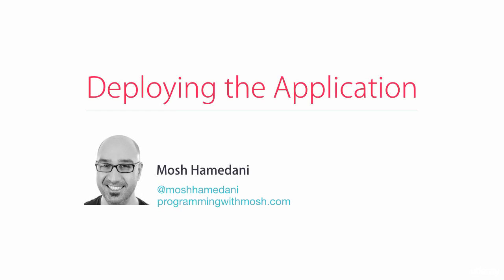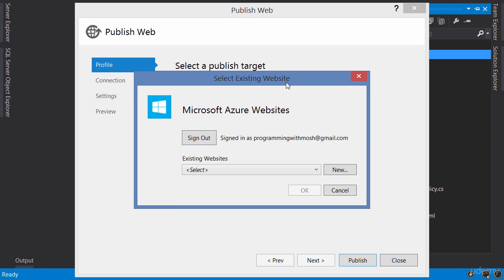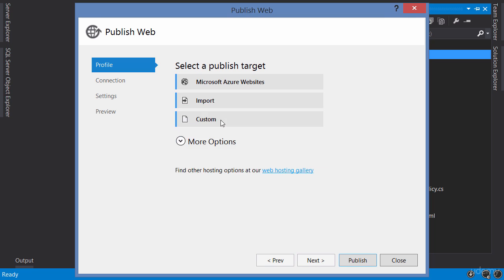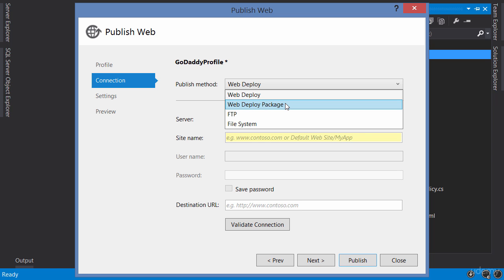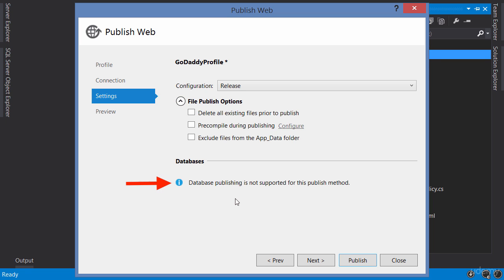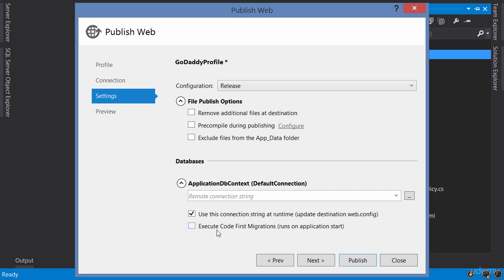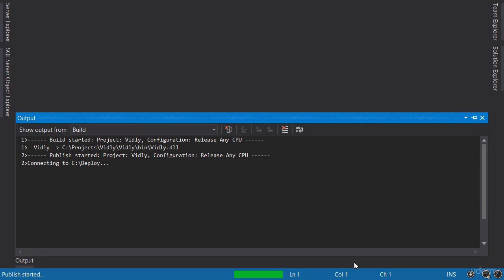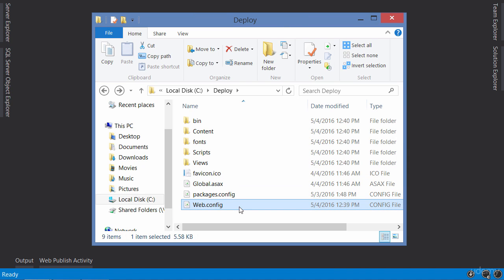122 Deploying the Application